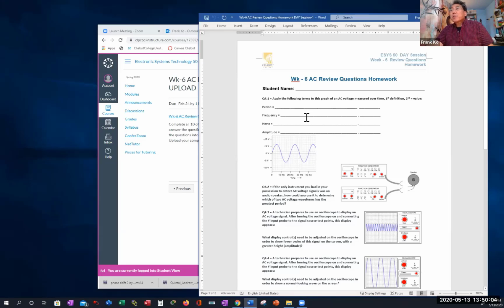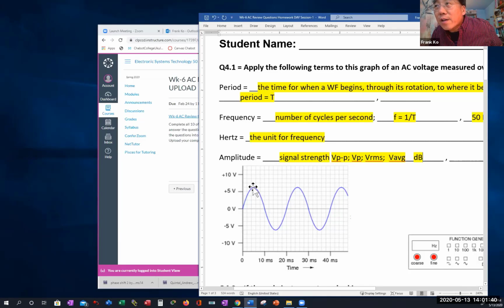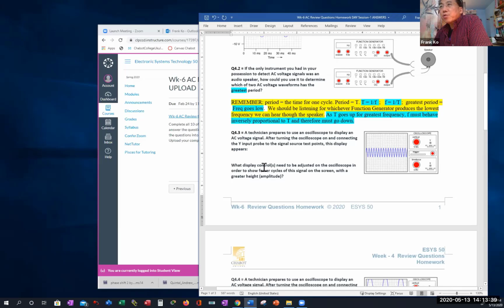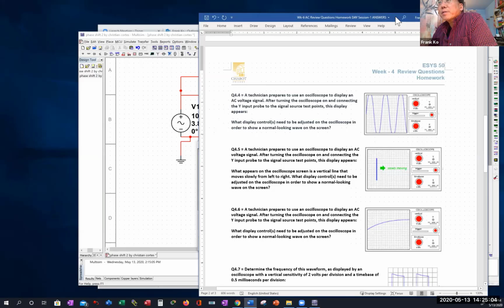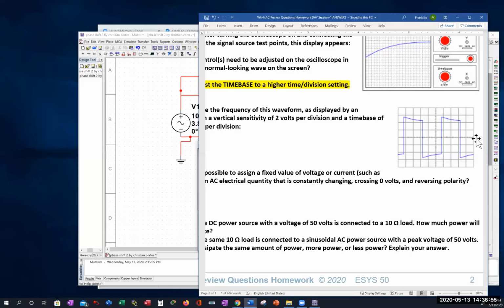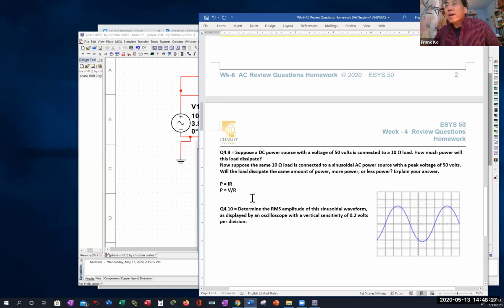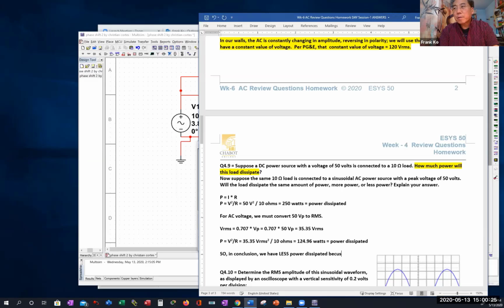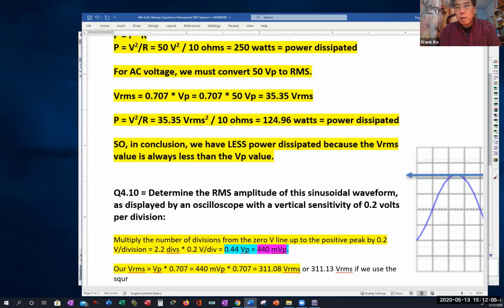E50 Wk 6 AC Review Questions Hmwk SOLUTIONs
KO-Guy = Professor Frank Ko reviews homework question set about AC, oscilloscopes,  volts peak, volts RMS, cycle, period, and frequency at Chabot College, Hayward, CA